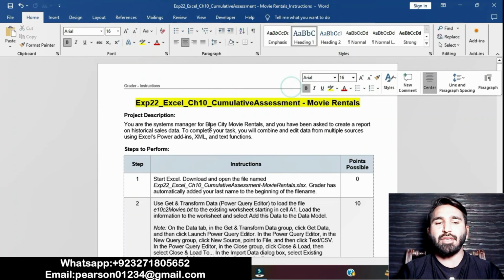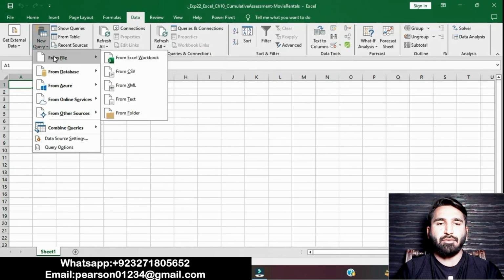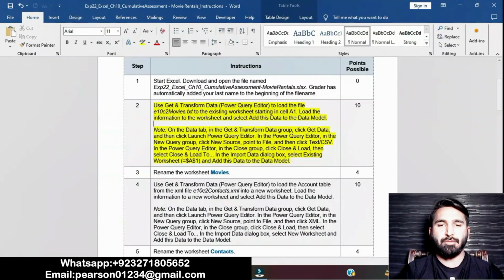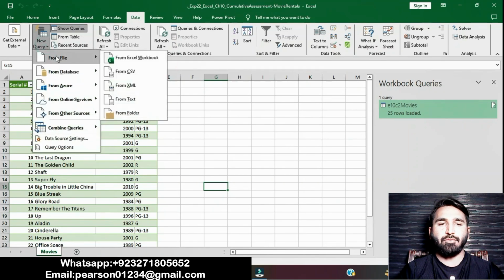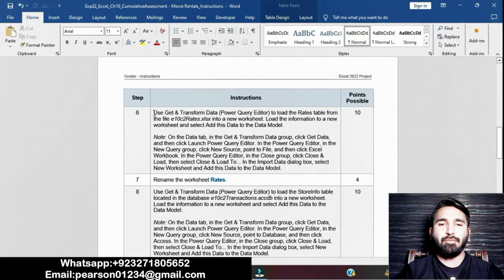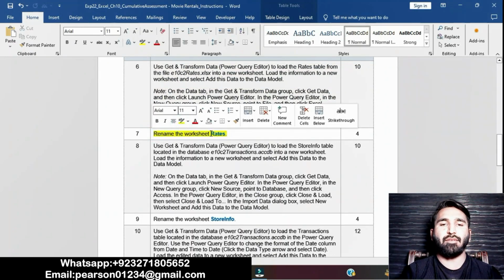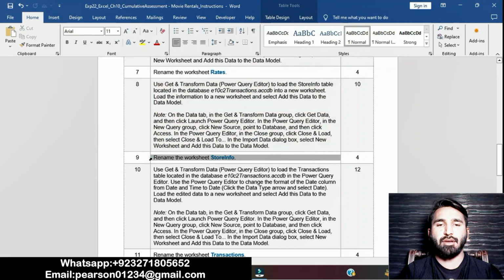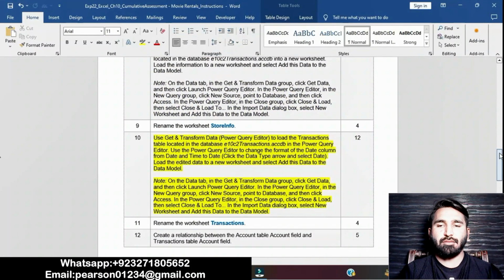Exp22_Excel_Ch10_CumulativeAssessment - Movie Rentals/Ch10_CumulativeAssessment - Movie Rentals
Exp22_Excel_Ch10_CumulativeAssessment - Movie Rentals#Exp22_Excel_Chapter10_CumulativeAssessment - Movie Rentals.xlsx

Exp19_Access_Ch04_ML1 - Hotel Chain 1.0
Exp19_Access_Ch04_Cap - Foodies Forms and Reports 1.2

Word Module 8 SAM Project 1b